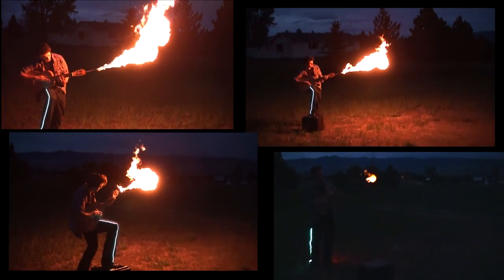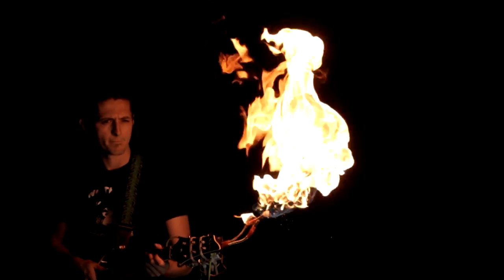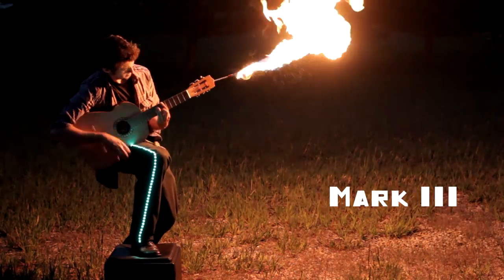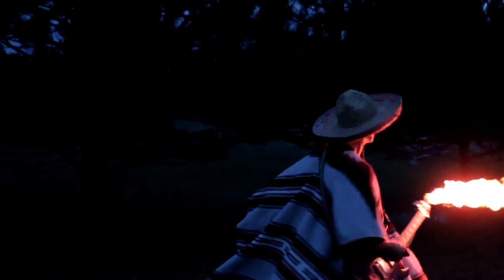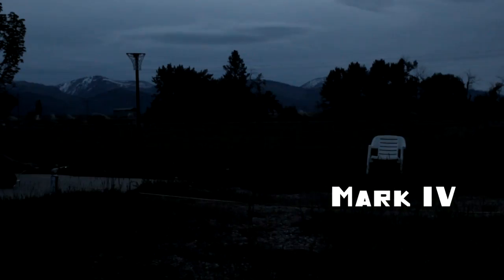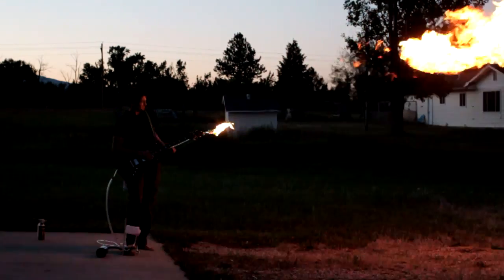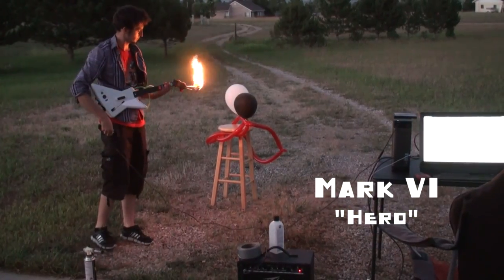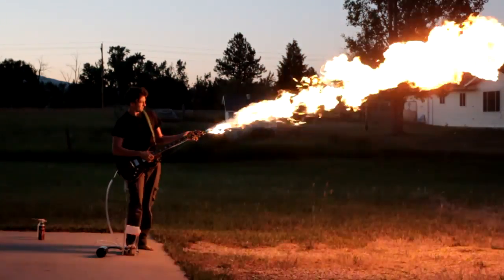Flamethrower-it! Episode 1 FLAMEnco Guitars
All songs written and performed by the video uploader John Springer.

Don Juan showcases 6 different flamethrower guitars.

A new super compact burster system is on the way that works in tandem with the mark 3 constant flame system. A multicolored shot system is on the way too. The music for the title sequence of the show was actually played on the guitar hero controller. I'll be doing a tutorial on my other show Johnny rigged to show how to turn the G.H. controller into a playable instrument.